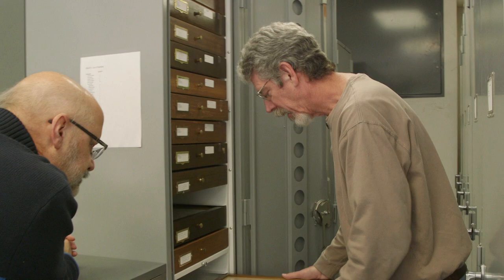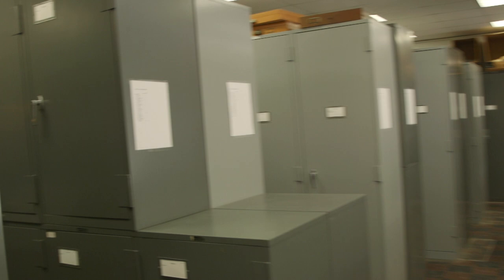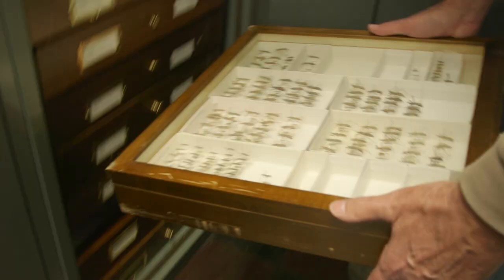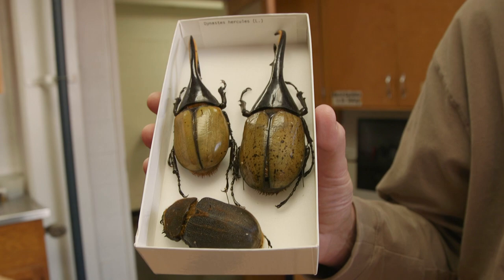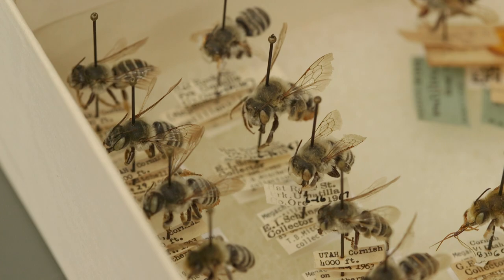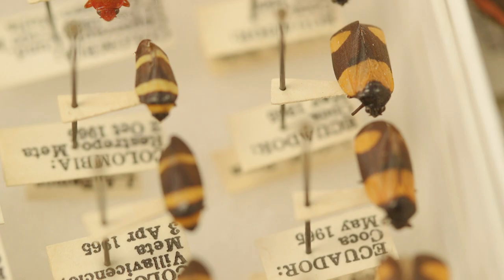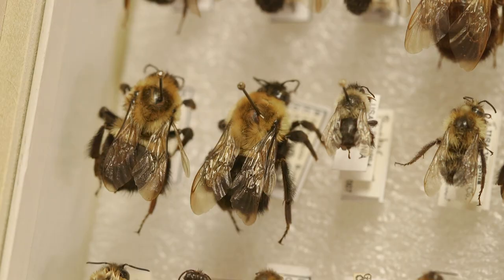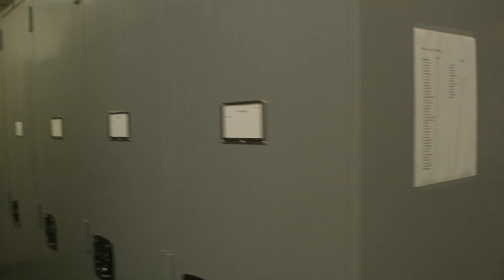Why NC State has more than a million bugs on file | Sci NC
Researchers from all over the world to study insects at North Carolina State University's bug museum, which houses 1.2 million specimens.